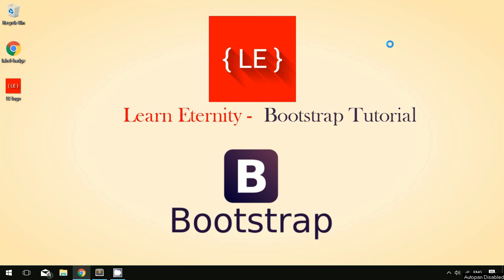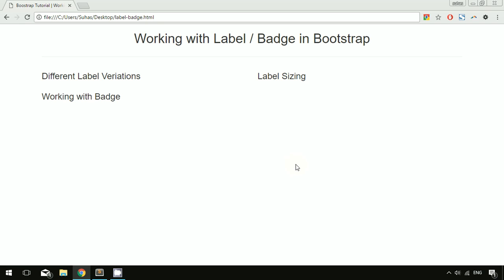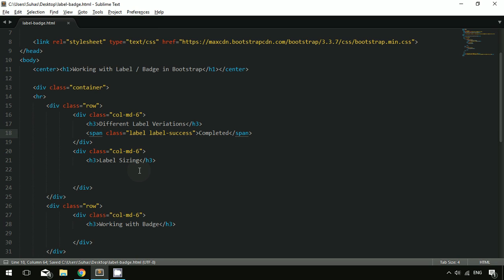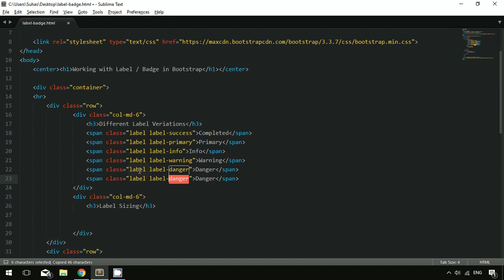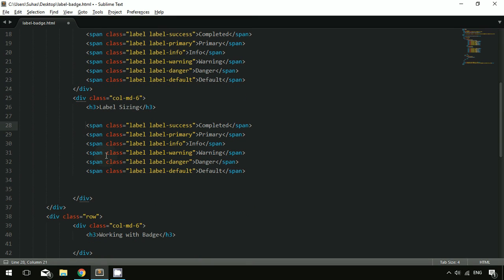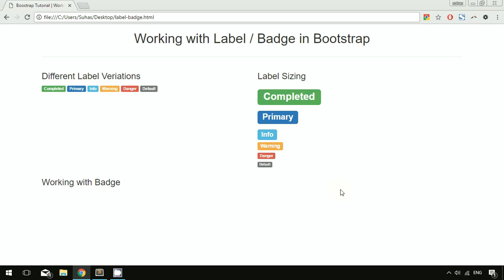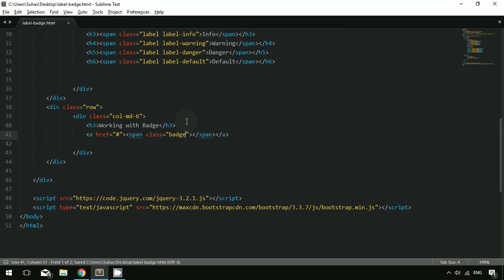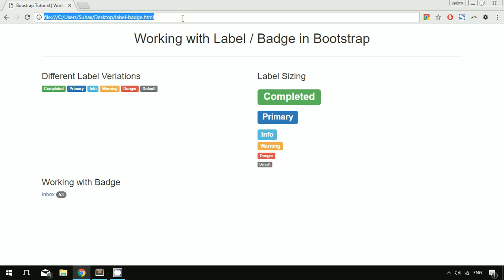Bootstrap tutorial 9 - How to use label and badge classes in bootstrap?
How to use label and badge classes in bootstrap?

Best Bootstrap Tutorial for beginners 2017 - learn with us to get the best experience of learning with Bootstrap.

Learn Eternity (Learn anything, Learn Anytime) provides educational videos related to software designing, software development, Digital marketing, search engine optimization, programming videos, website design and development video and much more.

In this tutorial We will solve your queries like:

how to use the label in bootstrap?
work with different label variation in bootstrap?
how to use the badge in bootstrap?
how to create notification count in bootstrap?
how to change the size of the badge in bootstrap?
how to change the size of label in bootstrap?